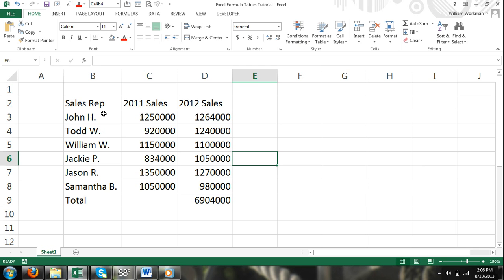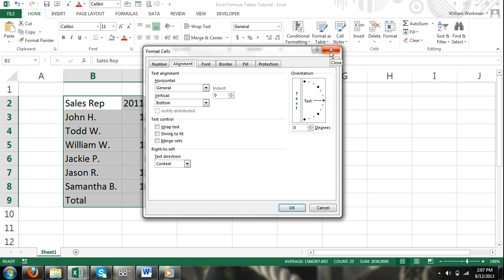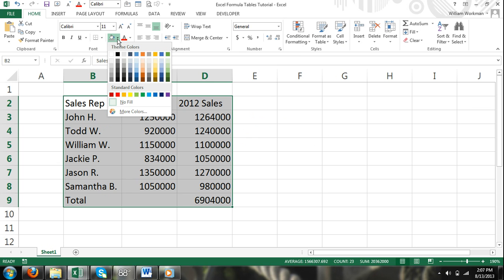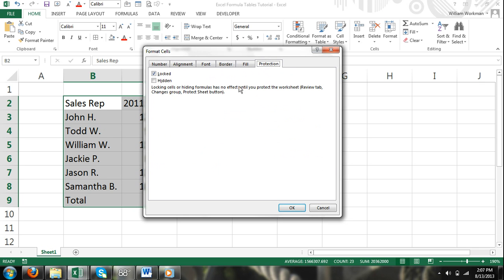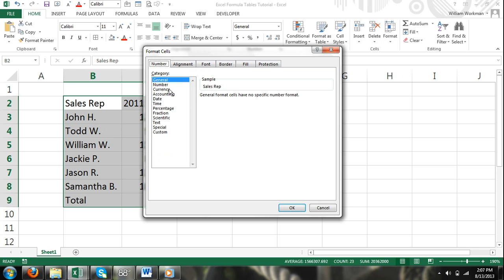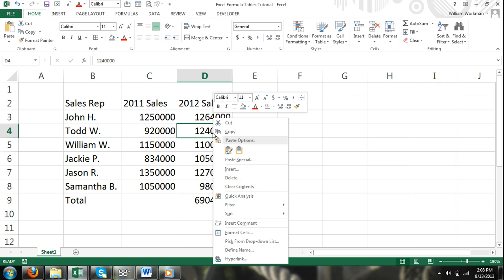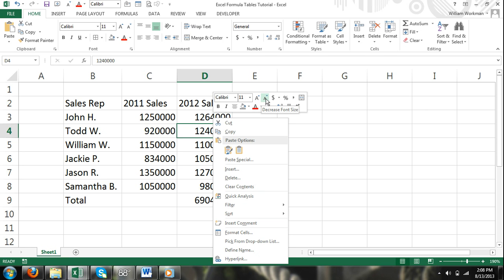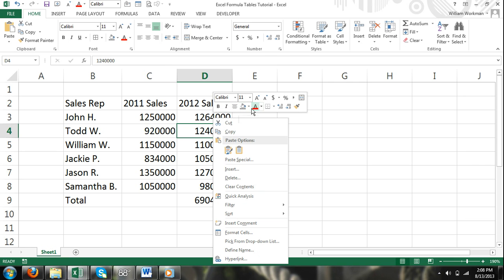Excel For Noobs Part 41: Format Cells w/Ribbon, Format Cells Dialog Box & Mini Toolbar Excel 2016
In our earlier tutorials we have covered most of the basic types of formatting such as color fill, borders, and font. In this section we are going to go into a little more depth and introduce some less commonly used formatting tools. As you probably already know, most formatting tools are located in the Excel ribbon, however there are other places where you can find formatting commands.

Formatting tools are available in three different locations:

    The Home Tab ribbon
    The Format Cells dialog box
    The Mini Toolbar

Although most formatting commands available in the Home Tab ribbon are usually sufficient enough, there are some commands that can only be applied by using the Format Cells dialog box. To make formatting changes using the format cells dialog box, select a range of cells use one of the following methods:

    Press Ctrl+1 on your keyboard.
    Click on the Home tab, and then in the Font, Alignment or Number group, click on the dialog box launcher in the bottom right corner of the group.
    Right-click and from the shortcut menu select Format Cells.
    Select More Commands from one of the drop-down menus.

excel tutorial format cells dialog box launcher

The Format Cells dialog box has 6 different tabs: Number, Alignment, Font, Border, Fill and Protection. With the Format Cells dialog box you are able to make all the formatting changes available in the Home Tab ribbon along with some other commands that are not available in the ribbon. The best way to get familiar with formatting cells using both the ribbon and the Format Cells dialog box is to simply experiment with it on your own.

How to Format Cells in Excel Tutorial
Another way to make some quick formatting changes is to use the mini toolbar. The mini toolbar offers you an even more efficient way to perform the absolute most common formatting commands. Some people find the mini toolbar annoying but it can be more efficient since you don't have to go through the different ribbon tabs to access certain commands.

Mini Toolbar Excel

The mini toolbar contains controls for the most common formatting commands:

    Font
    Font Size
    Increase Font
    Decrease Font
    Accounting Number Format
    Percent Style
    Comma Style
    Format Painter
    Bold
    Italic
    Center
    Borders
    Fill Color
    Font Color
    Increase Decimal
    Decrease Decimal
    Merge & Center